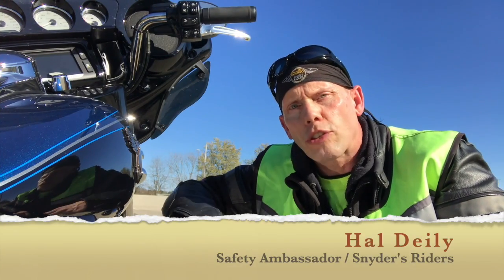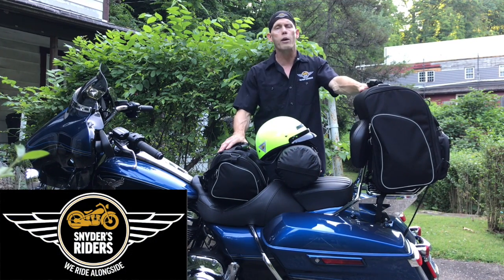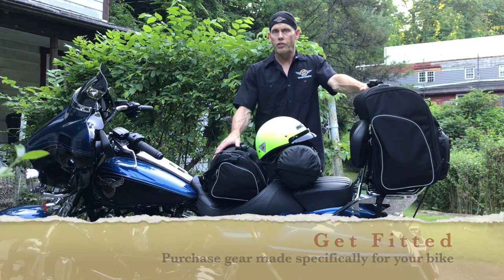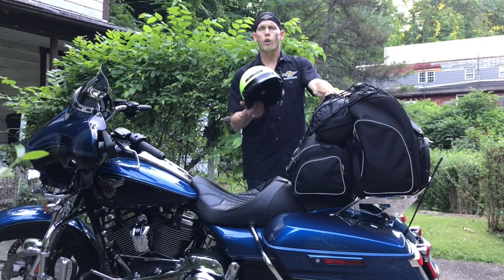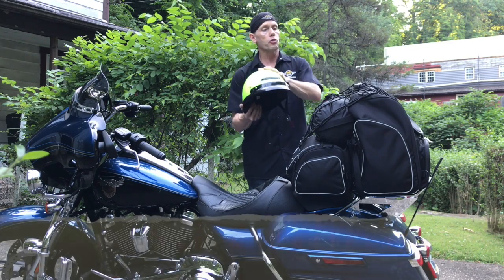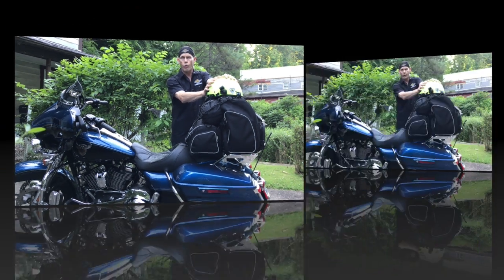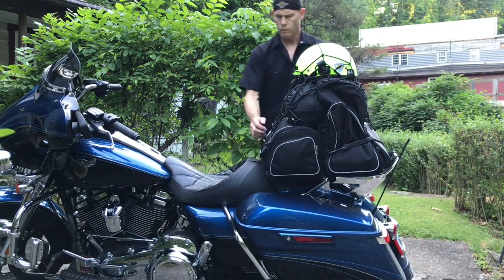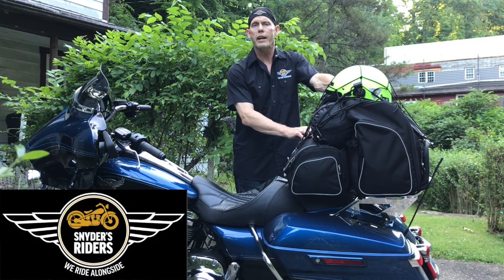Snyder's Riders 'Trip Tips' / Packing your Bike ...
Join the 'Motorcycle Safety Guro', Hal Deily, Snyder's Riders Safety Ambassador, as we present our 'Trip Tips' video series.  With over 23 years experience as a Motorcycle Instructor, Guro Deily will lead you thru a variety of time-tested progressions to keep you Safe while Enjoying the passion of the open road!. GET MORE ... Check out the Snyder's Rider YouTube channel with over 50 videos that feature beginner, intermediate and advanced riding tactics.
Join Snyder's Riders - FREE Membership includes Priority accident legal assistance, Free insurance review,  Monthly newsletter, Eligibility to enter our Safety Contests with a chance to WIN over $140 worth of goods from our Safety Partners ... and MORE!
Go to SnydersRiders.com for more information ... RIDE SAFE!